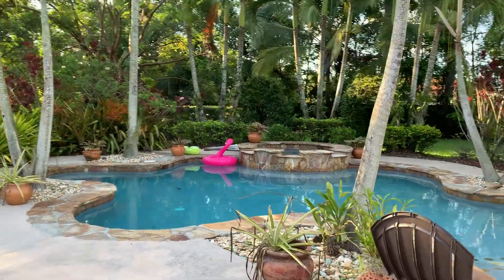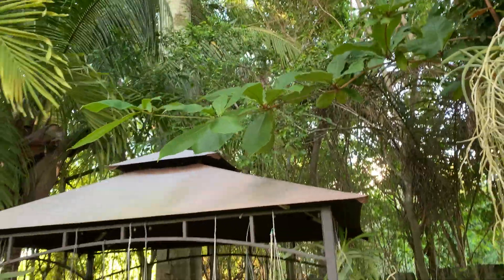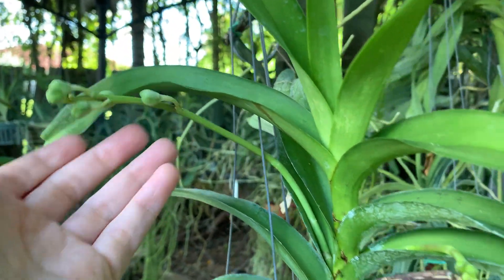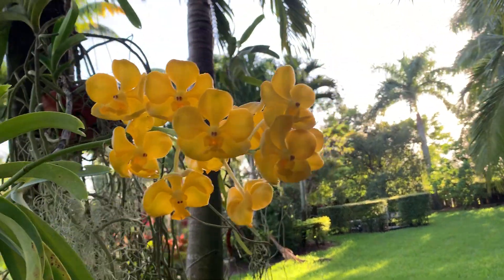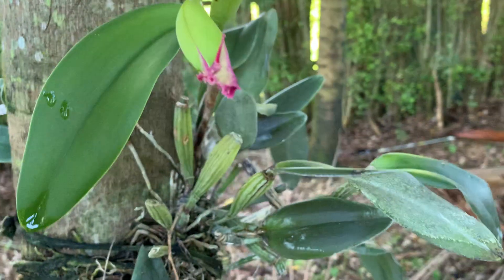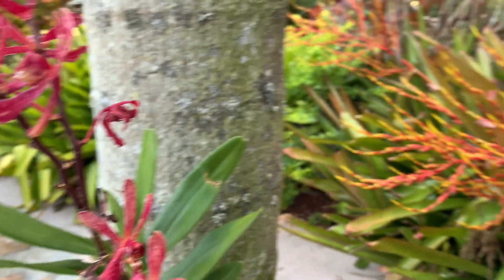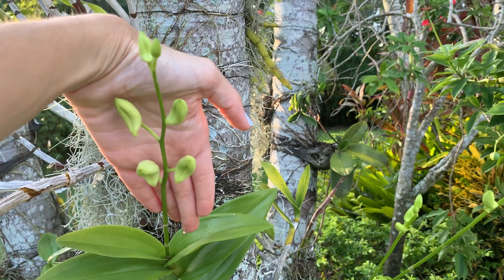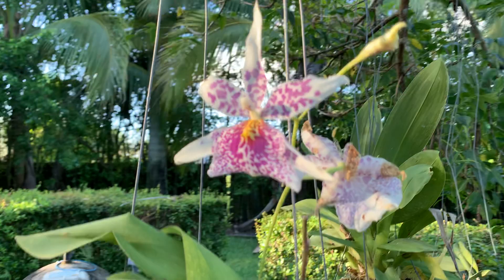Orchid Garden Update, New Blooms, found the Culprit to the White Grains/ Pollen